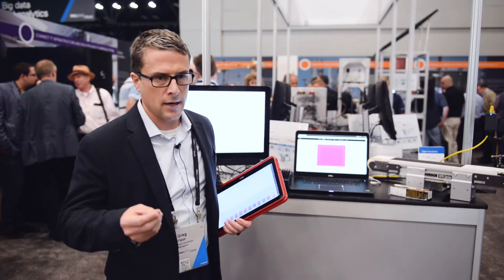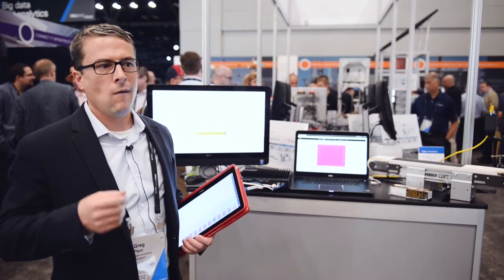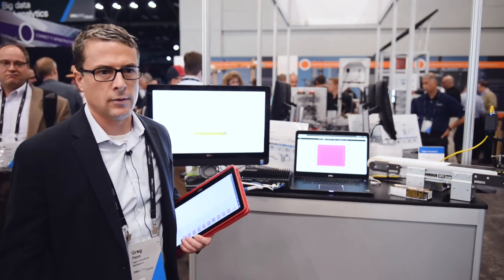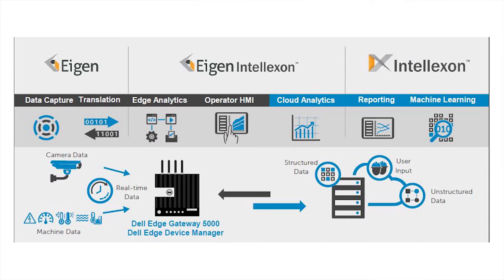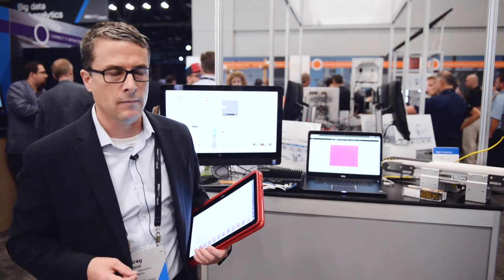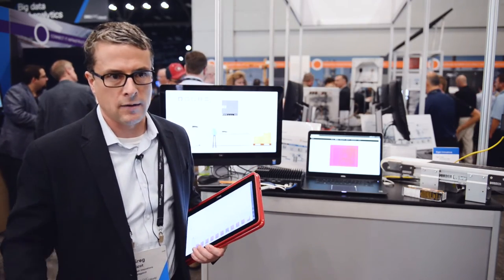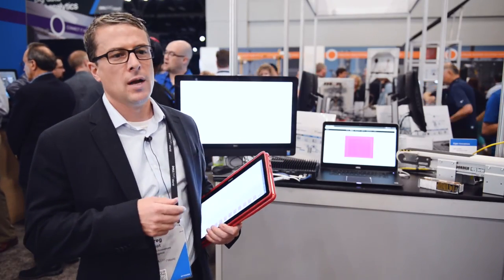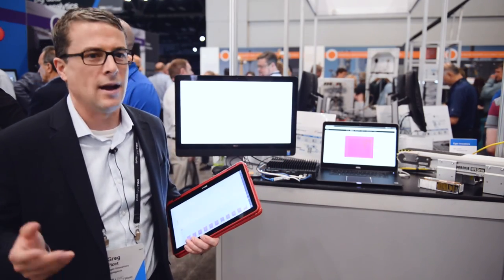Quality control in manufacturing lines using the Dell EMC Gateway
Greg Picot, Director of Product Development at Eigen, discusses real-time quality control for industrial manufacturing.

Using sensors, such as thermal or video sensors, connected through the Dell Edge Gateway, Eigen helps companies process data and detect defects and take corrective action.

for more information on the Industrial Internet of Things.